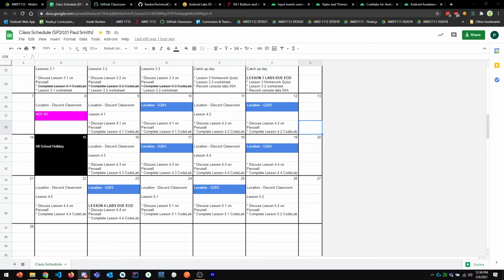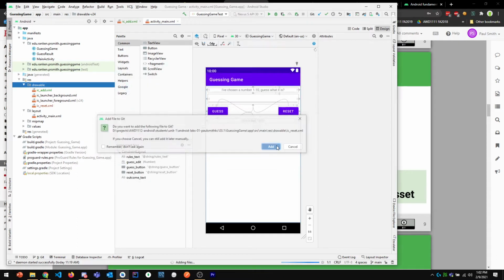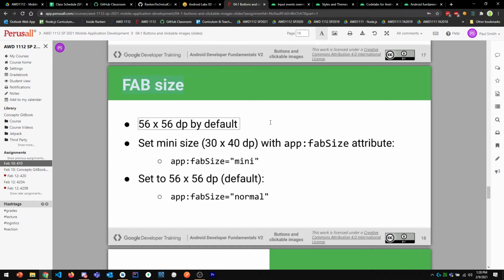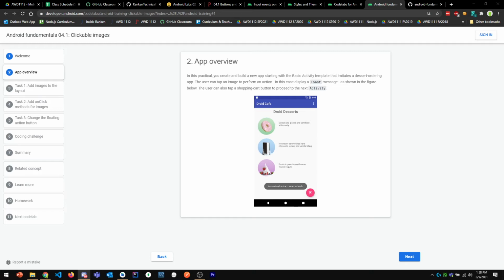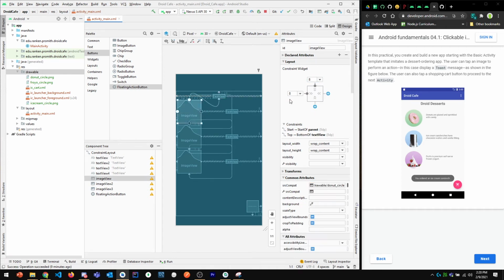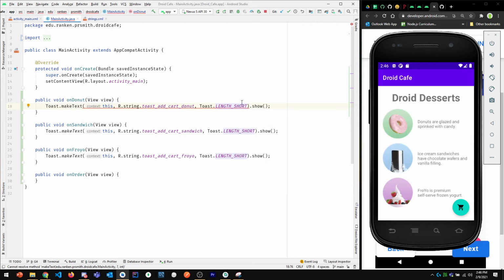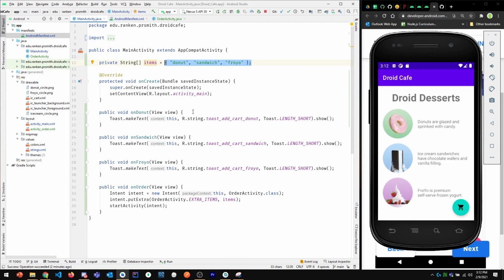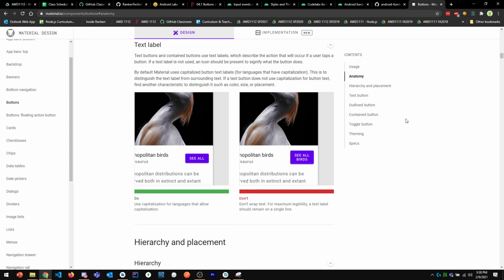Android Lesson 4.1